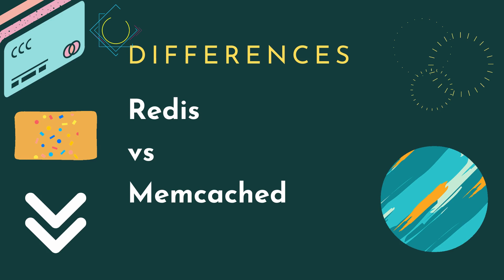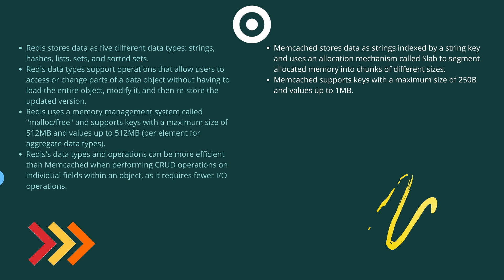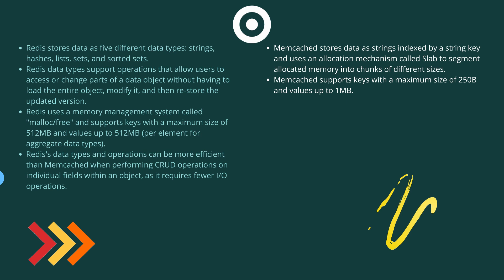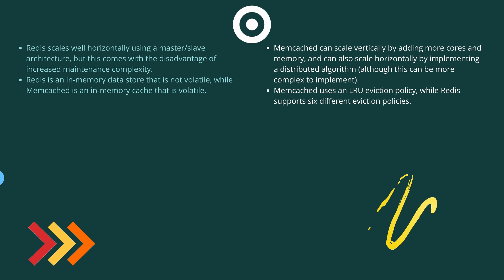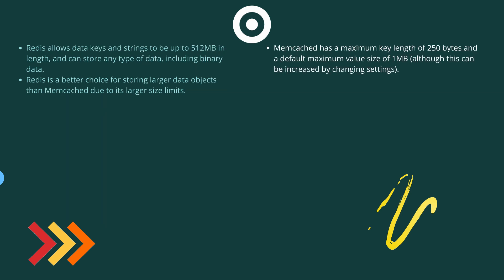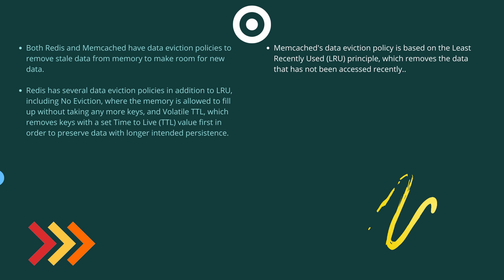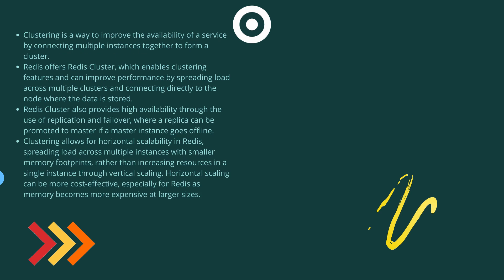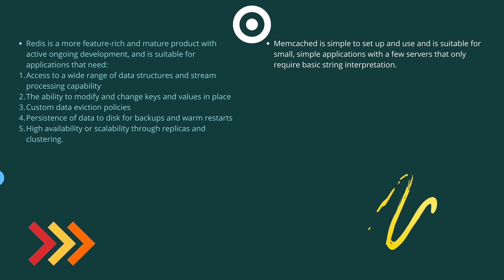Redis vs Memcached Differences